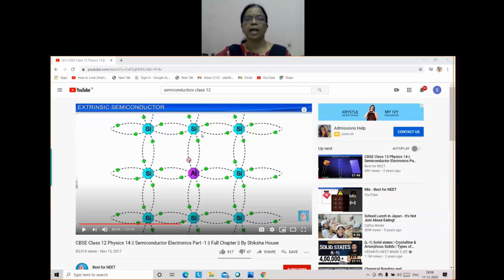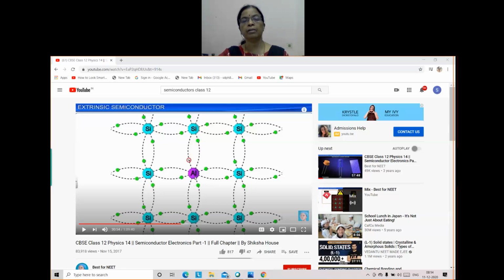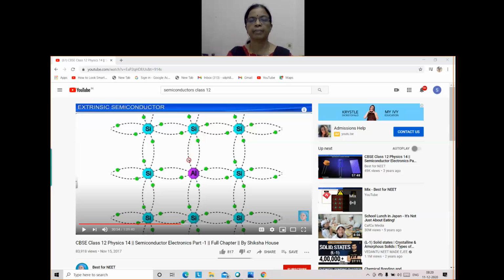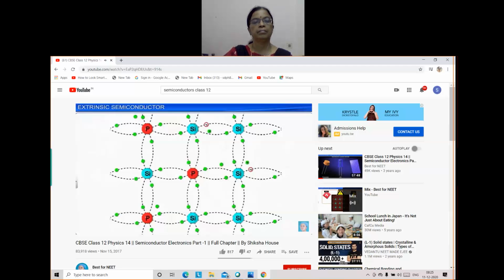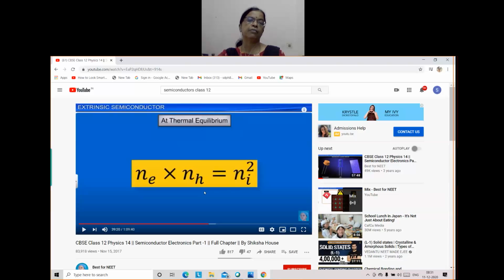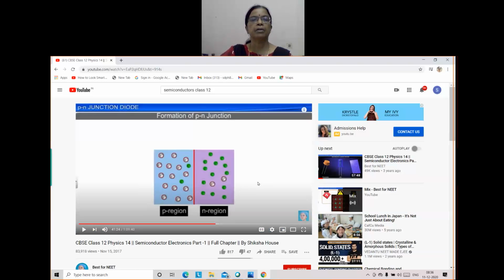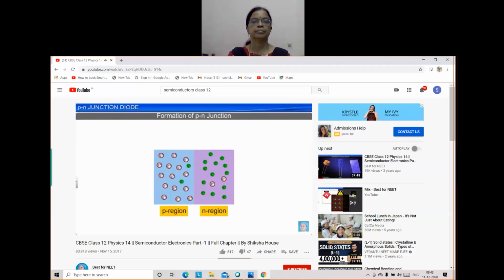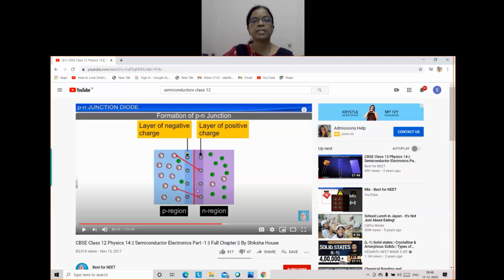semiconductor part 3